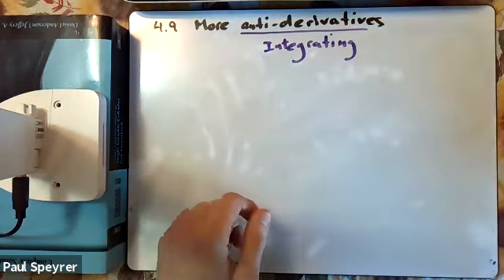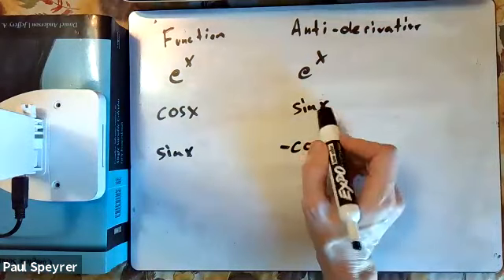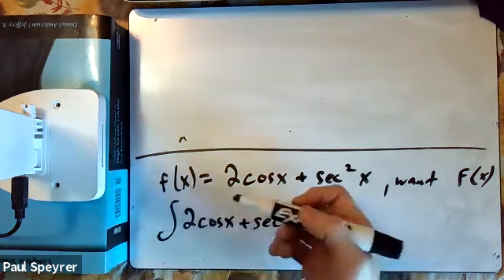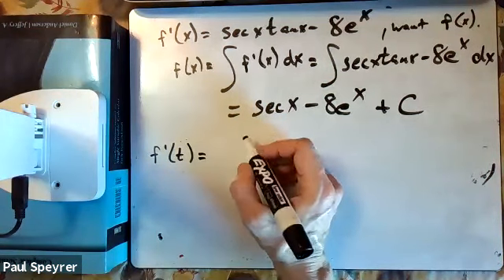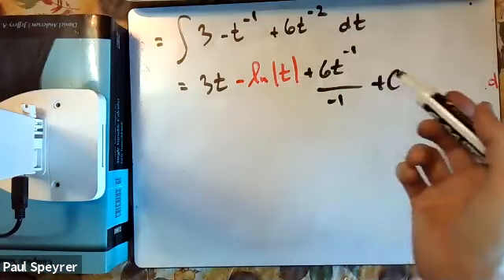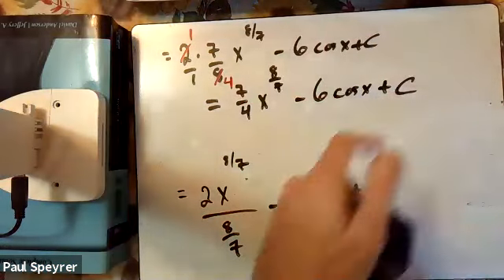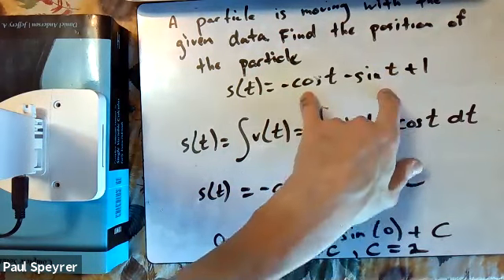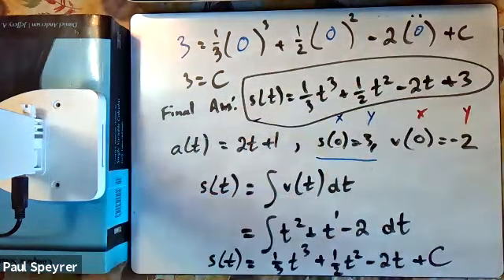More 4 .8 Antiderivatives